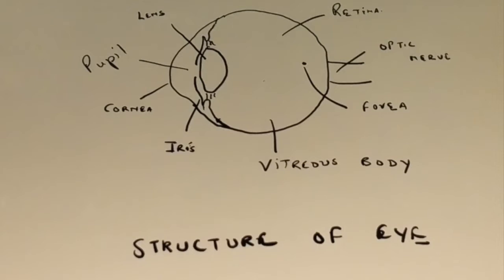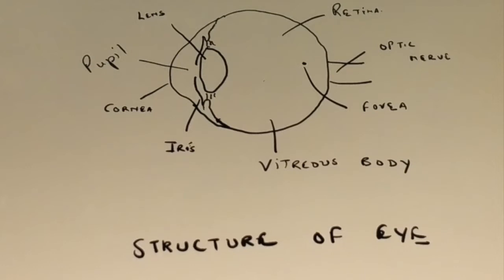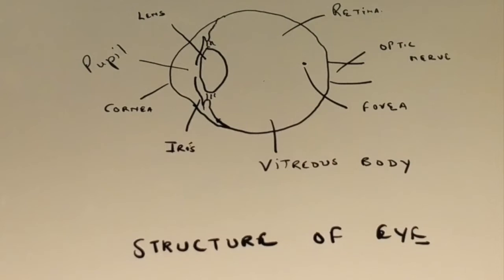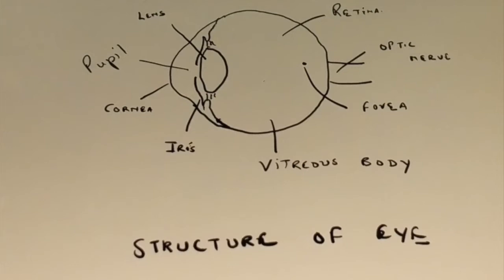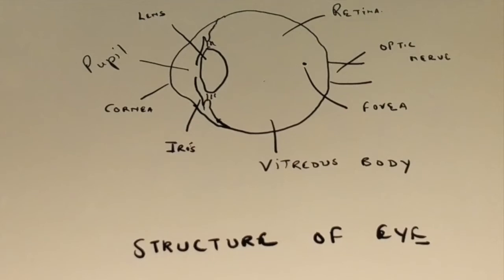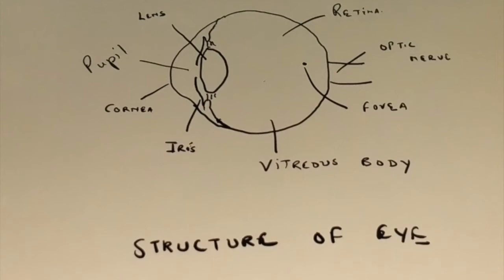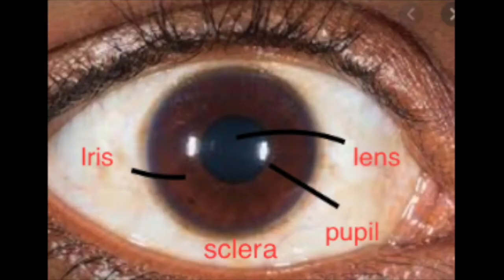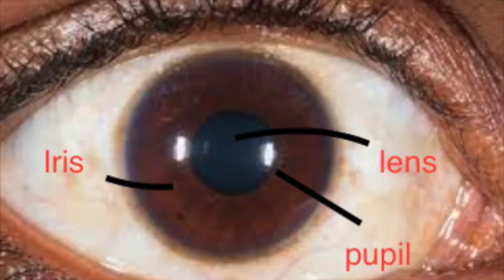Structure of eye final English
To understand eye condition properly it is important to understand the structure of eye . This video explains the same in english